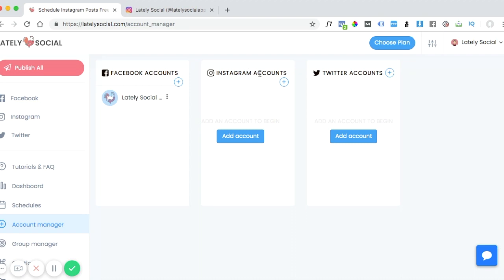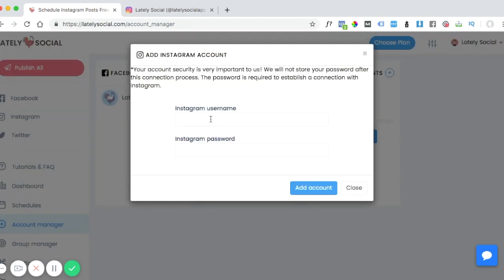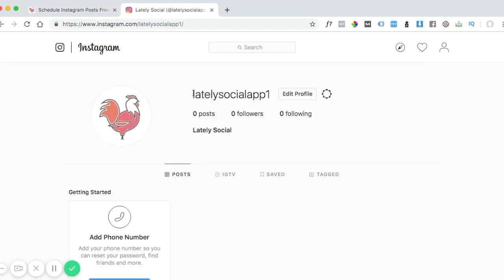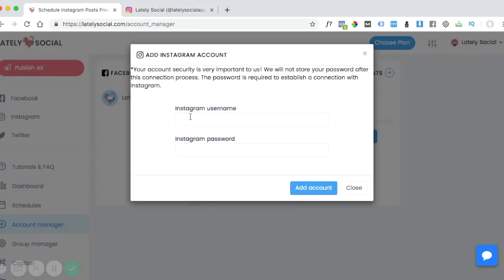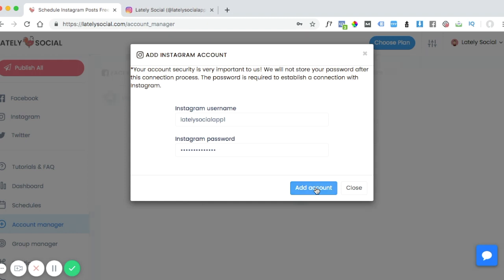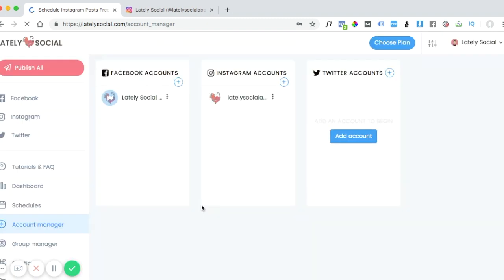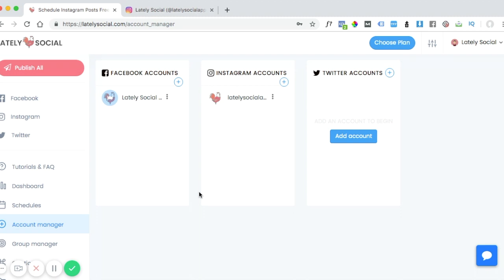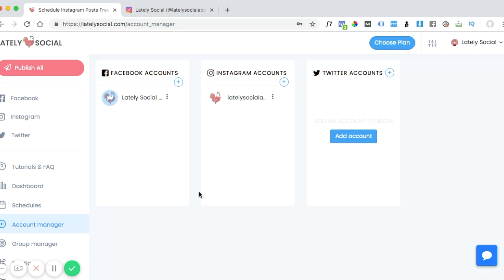Adding Instagram Account to Lately Social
In this video we show you how to add an Instagram Account to Lately Social